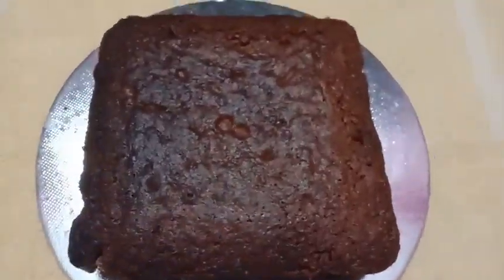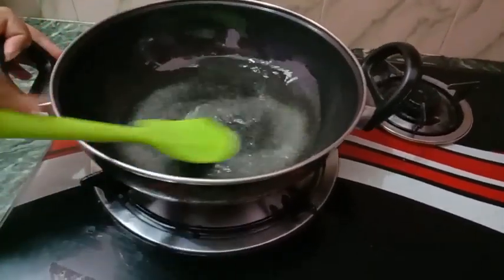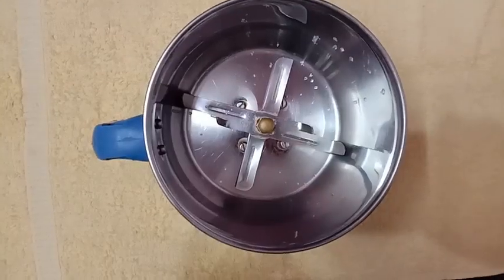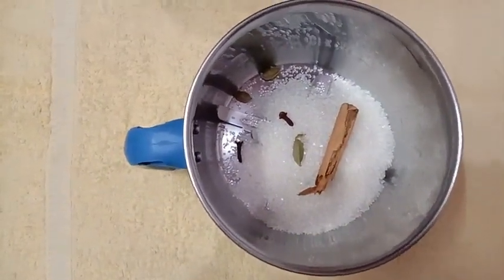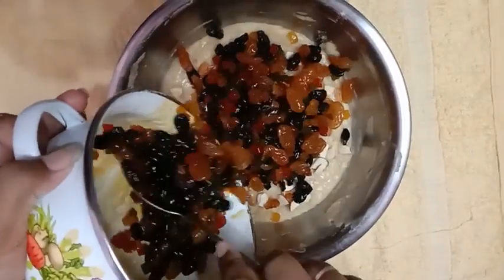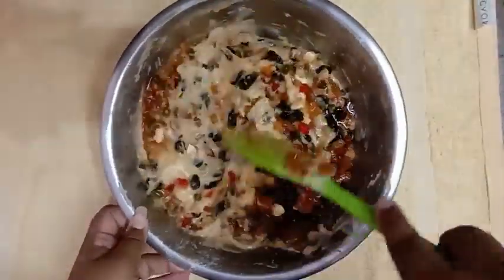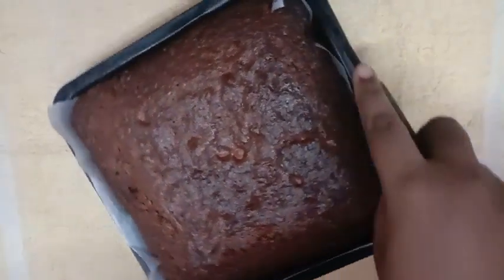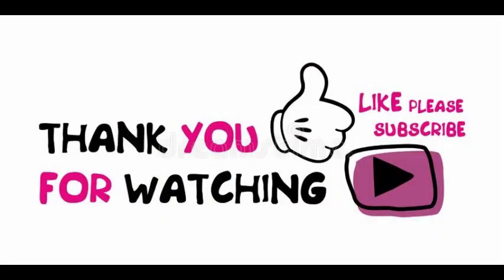Christmas Special Plum Cake/Fruit Cake Recipe Without Alcohol | Tamil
Ingredients for Christmas Plum Cake
Fruit mix
1 cup  Black Raisins
1 cup  kismis
1 cup  Tutti frutti
1 cup  Mixed Nuts (cashews, almonds)
Sugar Syrup
1/2 cup Sugar
1/4 cup Water
1/2 cup Boiling Water
Spices
1 Cinnamon
2 Cloves
3 Cardamom
Cake Batter
2 cup  All purpose flour / Maida
2 cup  Sugar
1 cup  Melted Butter
2 large Eggs
1 tsp Baking powder
1/2 tsp Baking Soda
1/2 tsp Salt
1 tbsp Vanilla extract